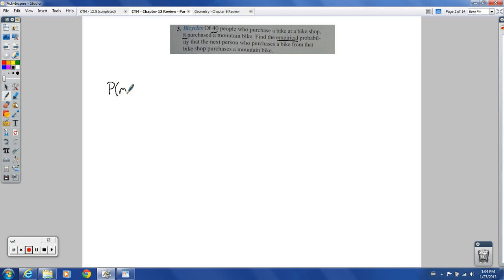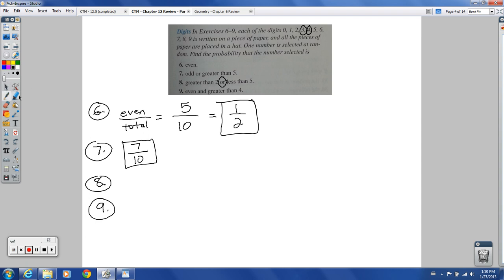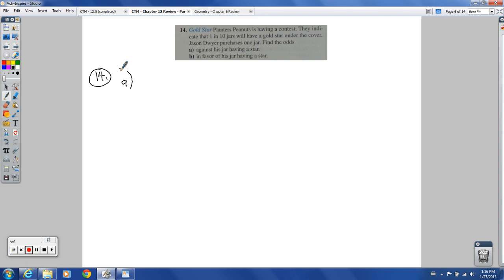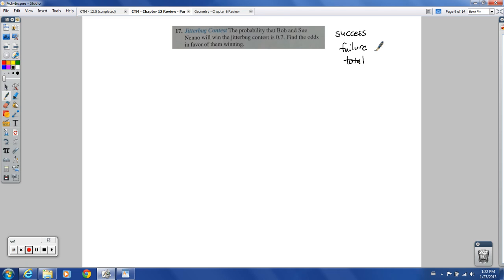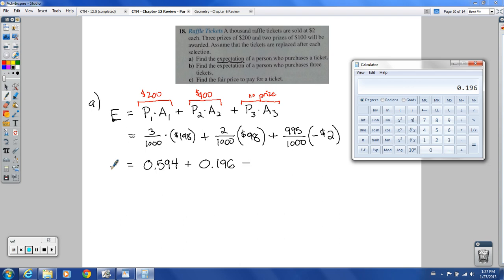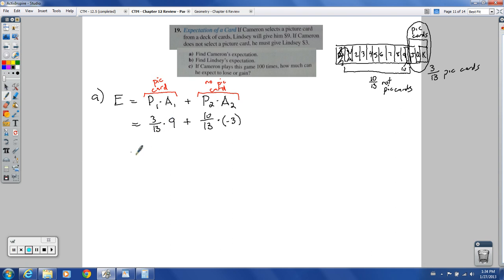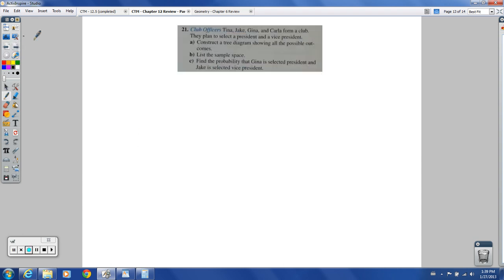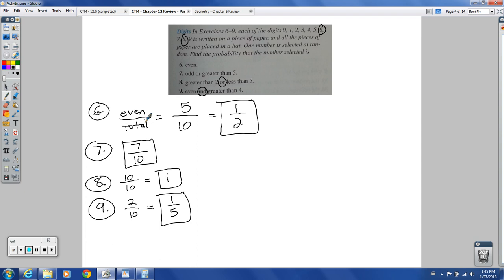CTM - Chapter 12 Review - Part 1 (Probability)